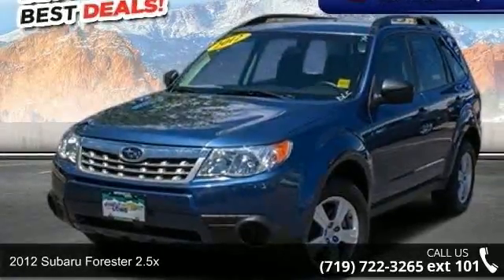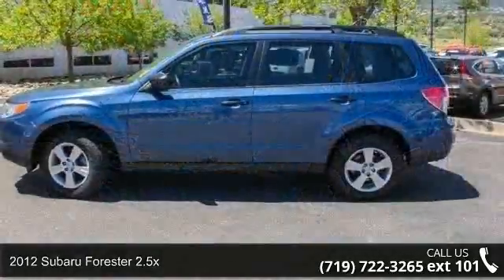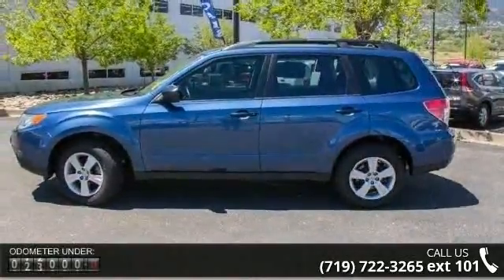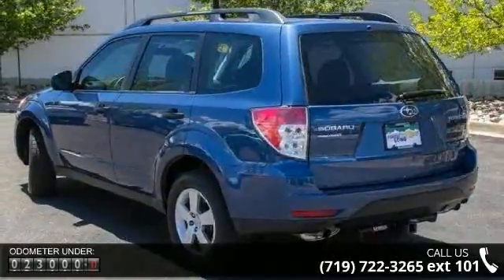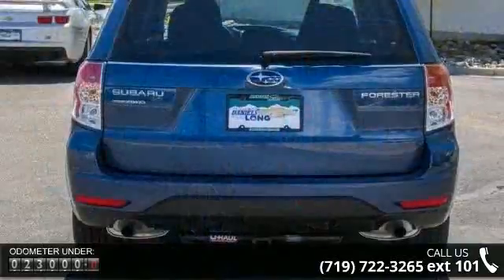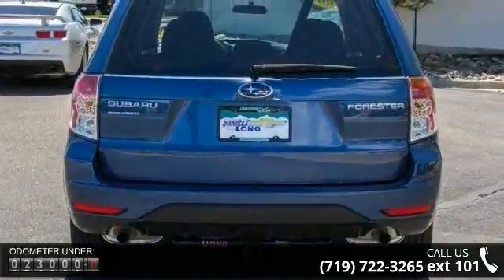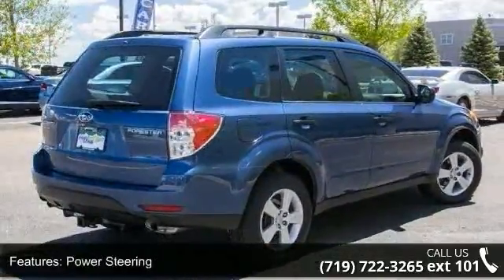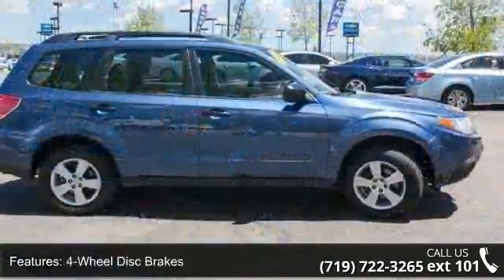2012 Subaru Forester 2.5X - Phil Long Ford of Chapel Hill...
We've only recently received this vehicle, and it's currently undergoing a rigorous inspection process to ensure that only the best, hand-picked vehicles are allowed on our lot. All vehicles come with a vehicle history report. (PL103)